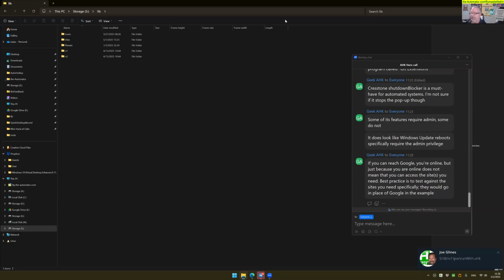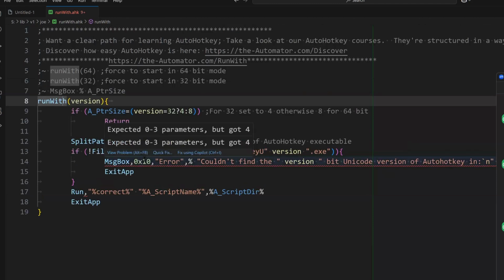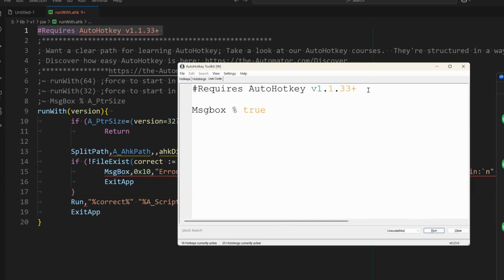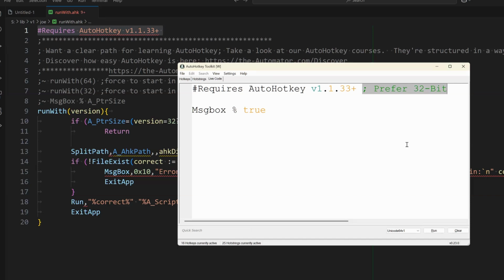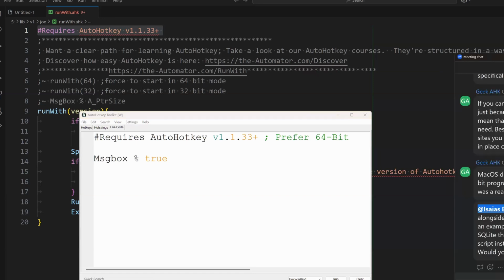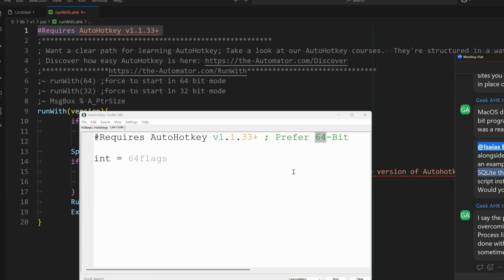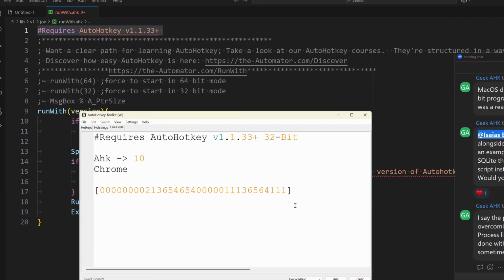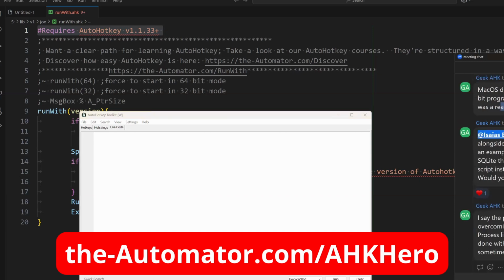Choosing 32 verse 64 bitness in AutoHotkey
Summary:
In this video, Joe Glines and Isaias discuss the differences between 32-bit and 64-bit versions of AutoHotkey (AHK), focusing on how to manage preferences in scripts and the implications of using different bitness. They share experiences with troubleshooting issues related to bitness, particularly in relation to clipboard operations and application crashes. The conversation also touches on the importance of ensuring compatibility with DLLs and the nuances of coding practices in AHK.

Key Points:

- [00:00:00] Introduction to the Topic
  - Joe introduces the video and the focus on AHK's 32-bit vs. 64-bit versions.
  - Emphasizes the importance of understanding bitness in coding.

- [00:01:10] User Experience with AHK
  - Joe shares a user’s issue with a script that was crashing.
  - The problem was traced back to the bitness of the AHK version being used.

- [00:02:20] Troubleshooting Process
  - Joe and Isaias discuss how they tested the script and identified the bitness issue.
  - They found that the script only worked in 32-bit mode.

- [00:03:30] Understanding Bitness
  - Isaias explains the differences in memory addressing between 32-bit and 64-bit systems.
  - Highlights that 64-bit systems can run both 32-bit and 64-bit applications, but not vice versa.

- [00:04:40] Forcing Bitness in Scripts
  - Discussion on how to force a script to run in a specific bitness.
  - Joe mentions using a function to enforce 32-bit mode in their code.

- [00:05:50] Code Compatibility
  - Isaias talks about converting scripts from AHK v1 to v2.
  - Emphasizes that the conversion process is generally straightforward.

- [00:07:00] Using the Requires Directive
  - Introduction of the `requires` directive in AHK v2.
  - This directive helps ensure that scripts run with the correct version of AHK.

- [00:08:10] Error Handling with Bitness
  - Isaias explains how error handling works when the wrong bitness is used.
  - Discusses how the script can fail gracefully by checking for the correct version.

- [00:09:20] DLL Compatibility Issues
  - Joe and Isaias discuss the importance of using the correct DLL version based on the AHK bitness.
  - They highlight potential crashes that can occur if the wrong DLL is loaded.

- [00:10:30] Clipboard Operations and Crashes
  - Joe recounts an incident where pasting from the clipboard caused Gmail to crash.
  - They analyze how bitness affects clipboard operations and application stability.

- [00:11:40] Memory Addressing and Crashes
  - Isaias explains how incorrect memory addressing can lead to application crashes.
  - Discusses the implications of accessing invalid memory locations.

- [00:12:50] User Misunderstandings
  - Joe shares a user's misunderstanding regarding 32-bit and 64-bit systems.
  - They clarify that the user's computer's architecture does not dictate the bitness of AHK.

- [00:14:00] Preferences in Script Execution
  - Discussion on setting preferences for bitness in scripts.
  - Isaias explains how preferences can be set without enforcing strict rules.

- [00:15:10] Practical Coding Tips
  - Joe and Isaias provide practical tips for managing bitness in AHK scripts.
  - They emphasize the importance of testing scripts in both environments.

- [00:16:20] Conclusion and Final Thoughts
  - Joe wraps up the discussion, encouraging viewers to consider bitness in their AHK projects.
  - They thank the audience for watching and invite them to engage with the content.

Final Summary:
The video provides valuable insights into managing 32-bit and 64-bit versions of AutoHotkey, emphasizing the importance of understanding bitness for script compatibility and stability. Joe and Isaias share practical experiences and coding tips, highlighting the need for careful handling of DLLs and clipboard operations to avoid crashes. The discussion serves as a useful guide for both novice and experienced AHK users.